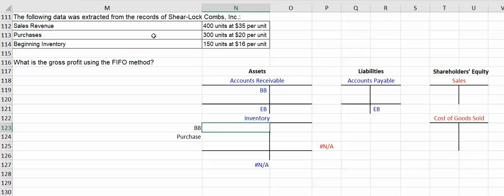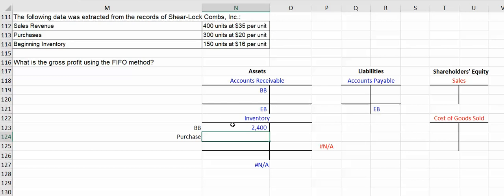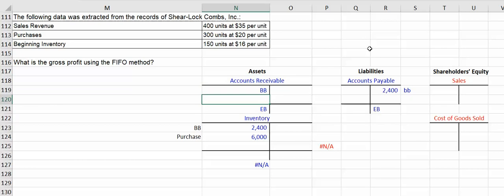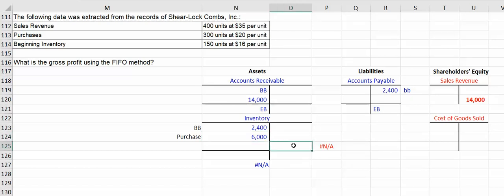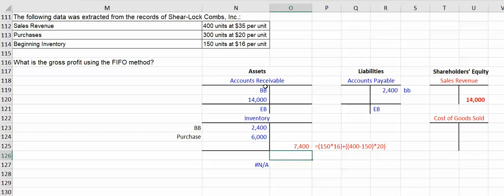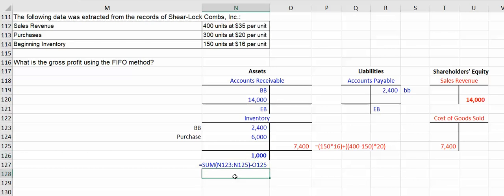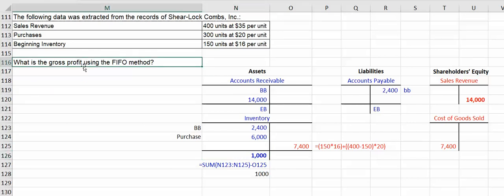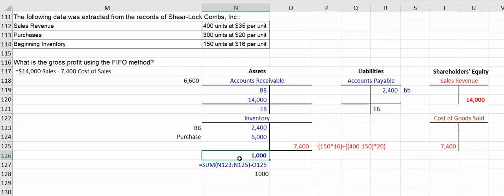Gross Profit Calculation with FIFO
Accounting 201 Videos - Lynch